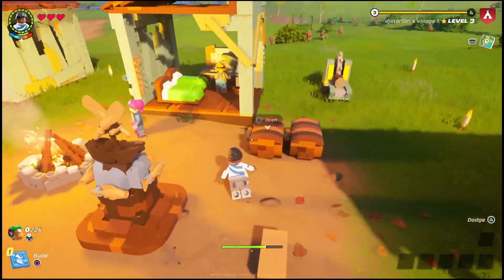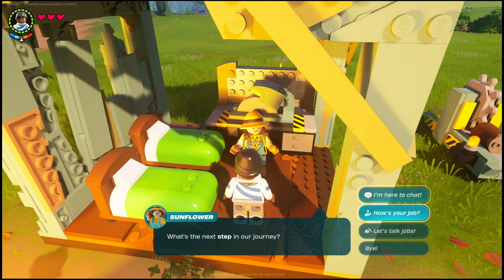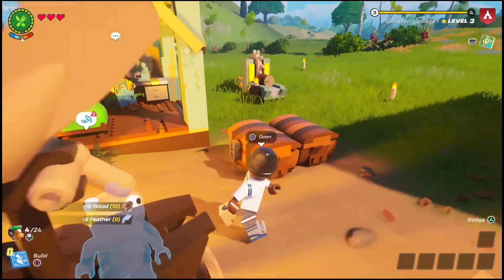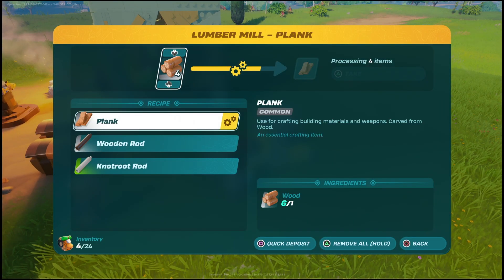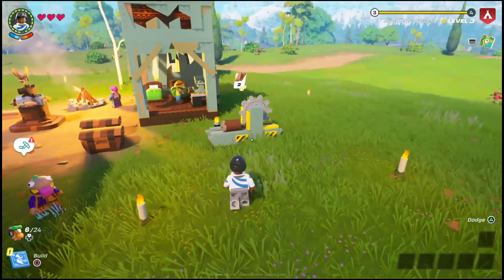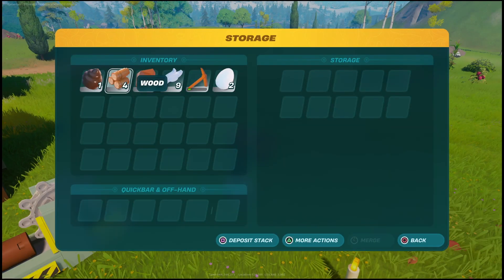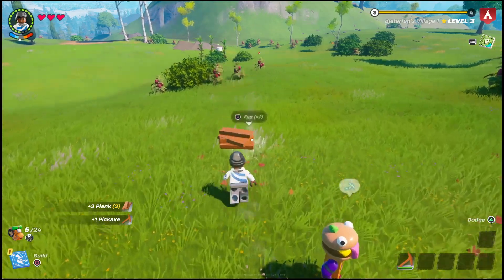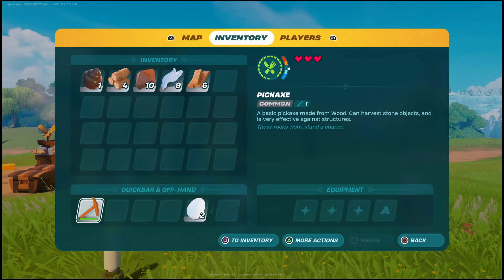How to repair tools in lego fortnite (100% durability) | pickaxe, axe, swords & shovels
how to repair tools in lego fortnite
how to get 100% durability tools in lego fortnite